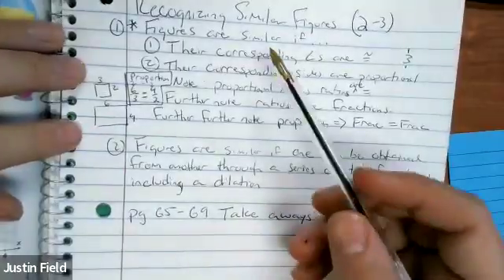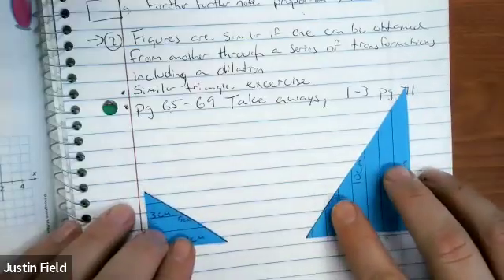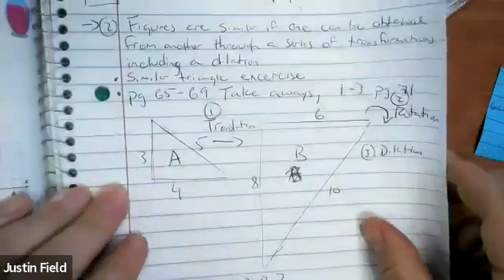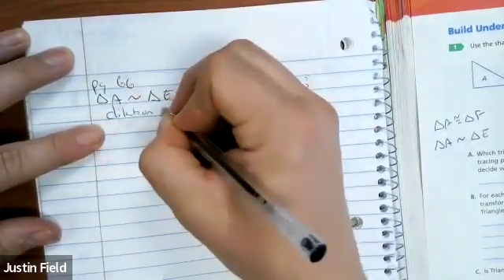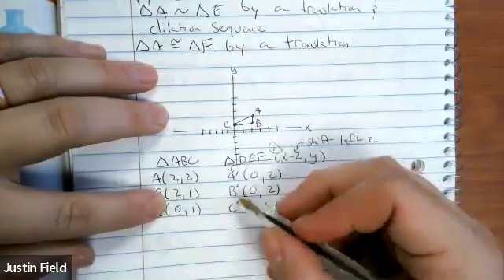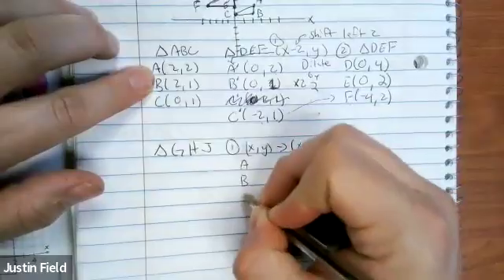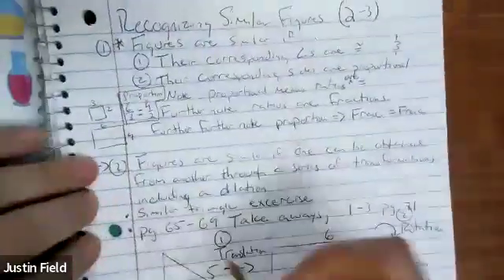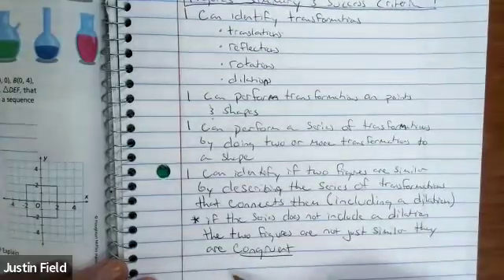Recognizing Similar Figures - Math 8 SY26 HMH